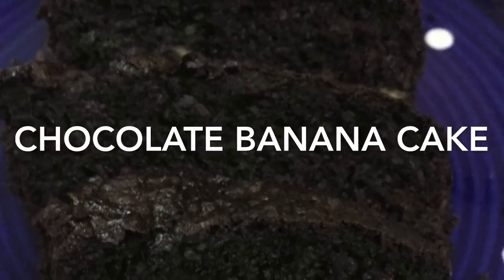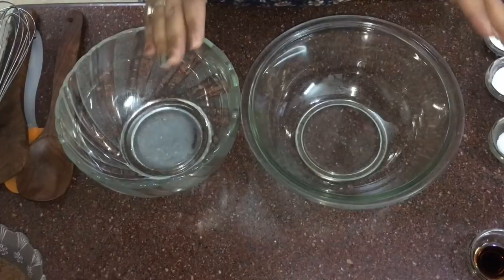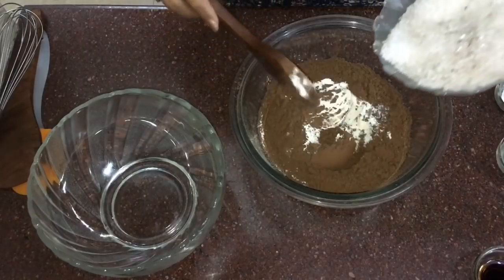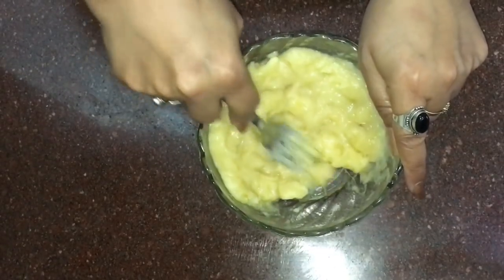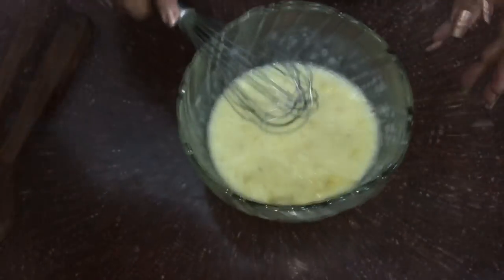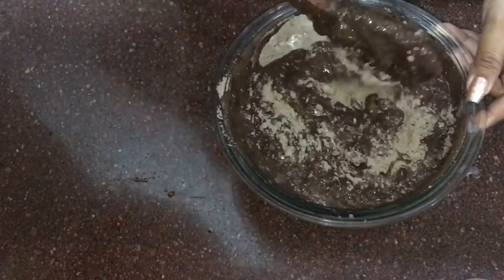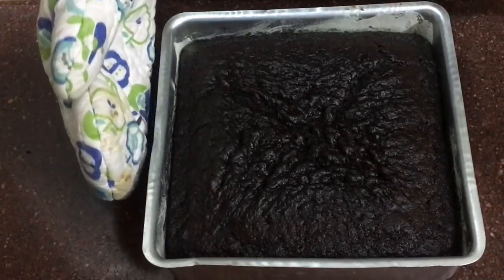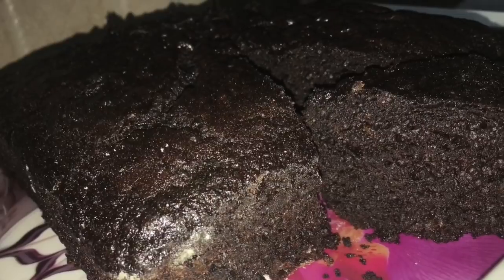Best Chocolate Banana Cake - Use Those Ripe Bananas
It’s Sunday, and you must be thinking to make something special for your family, specially the kids. And there must be some ripe bananas lying in the fruit basket, which no one wants to eat. So let’s do something with them.

Ingredients:

1 3/4 cups (350 grams) granulated white sugar

1 3/4 cups (245 grams) all-purpose flour

3/4 cup (75 grams) unsweetened cocoa powder (regular or Dutch)

1 1/2 teaspoons baking powder

1 1/2 teaspoons baking soda

1/2 teaspoon salt

2 eggs

1 cup mashed ripe bananas (about 2 medium sized bananas)

1 cup (240 ml) warm water

1/2 cup (120 ml) milk

1/2 cup (120 ml) corn, or canola oil (or any other flavourless oil)

1 1/2 teaspoons pure vanilla extract

Kitchen Products I use:

Stand Mixer
Hand Blender
Electric Kettle
Measuring Cup & Spoon Set
Kitchen Weight Scale
Parchment Paper
Bundt Pan